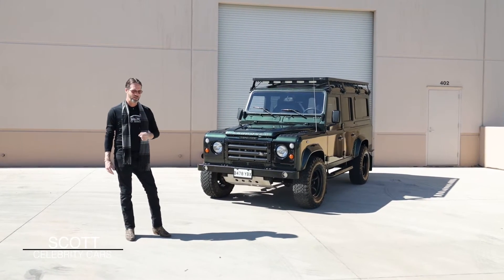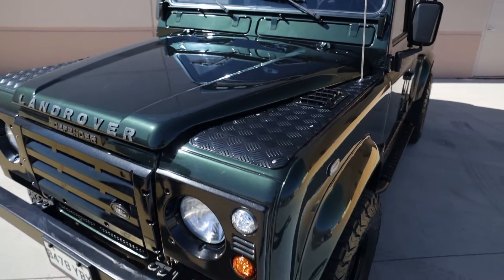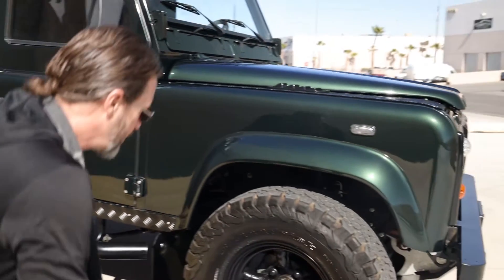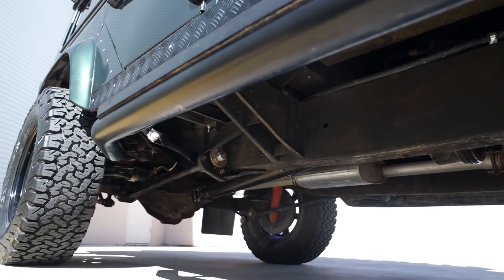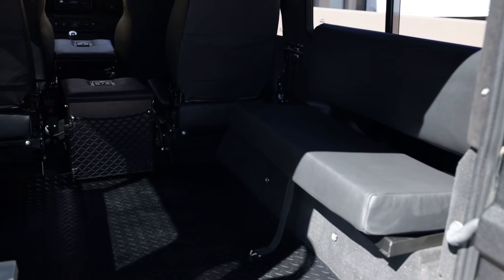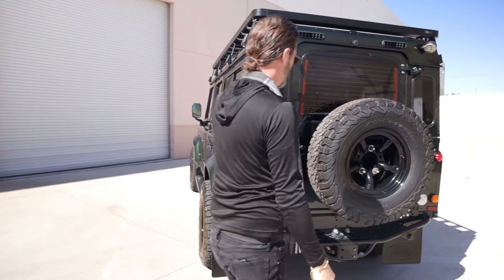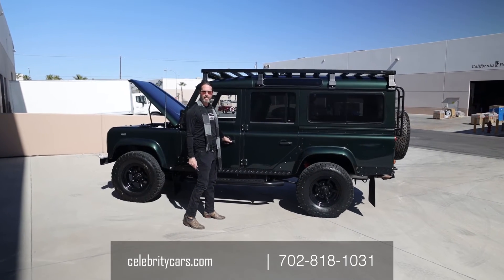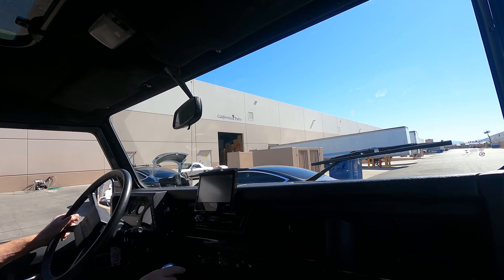1984 Land Rover Defender 110 Green | At Celebrity Cars Las Vegas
1984 Land Rover Defender 110 Green At Celebrity Cars Las Vegas